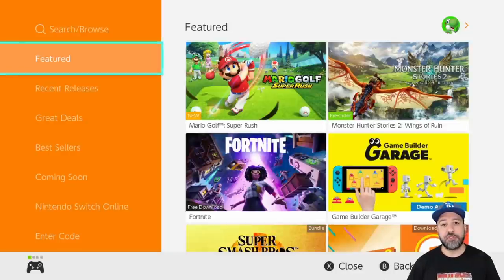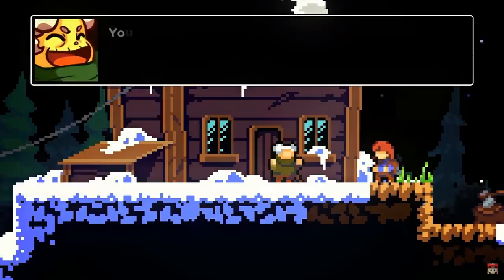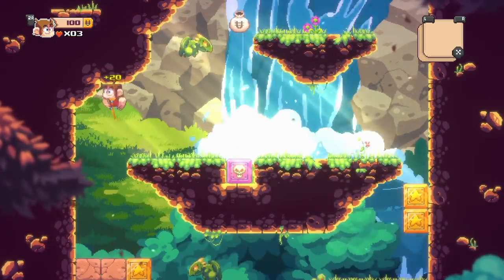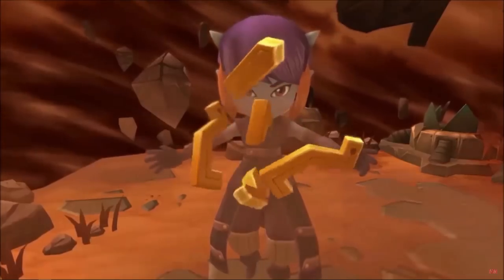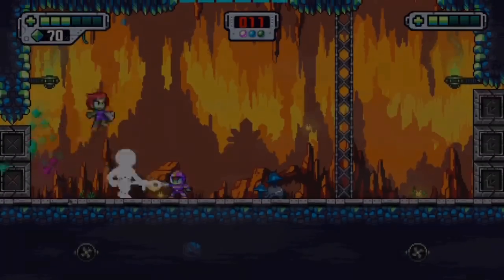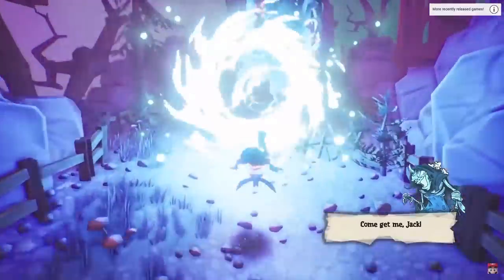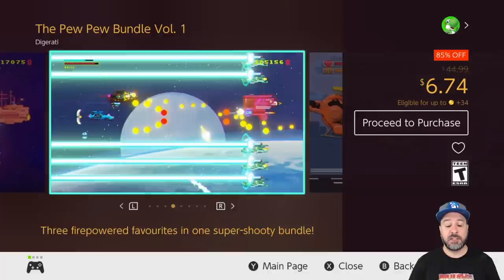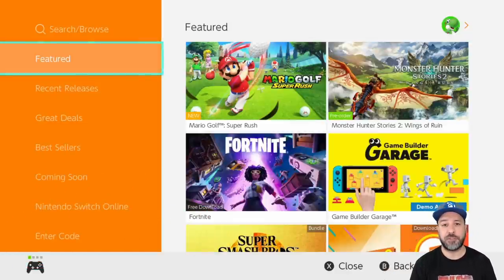GREAT Nintendo Switch eSHOP DEALS ON NOW, JULY 2021 AMAZING eSHOP SALE!!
GREAT Nintendo Switch eSHOP DEALS ON NOW, JULY2021 AMAZING eSHOP SALE!!

TOP 5
Celeste 75% $4.99
Sakuna of Rice and Ruin 30% $27.99
Rogue Aces 80% $2.59
Figment 87% $2.59
Felix the Reaper 86% $1.99